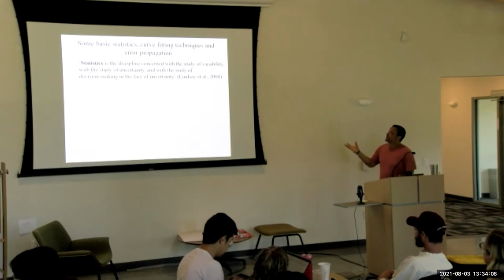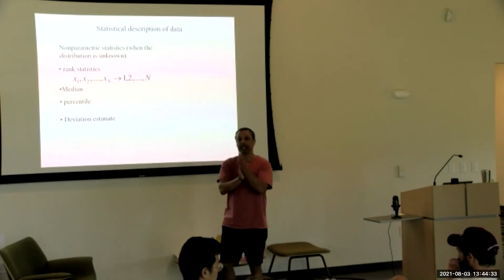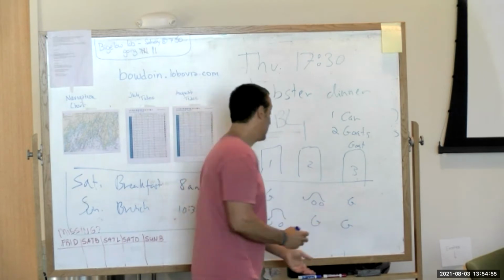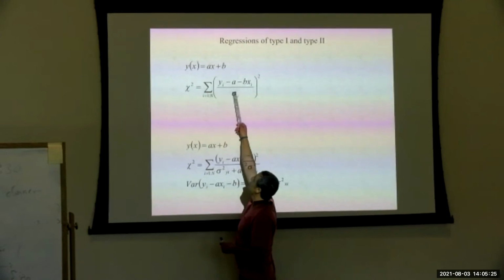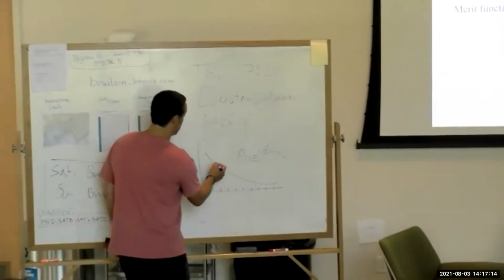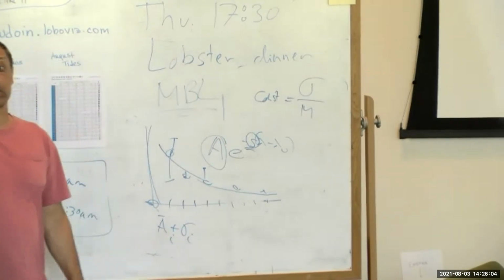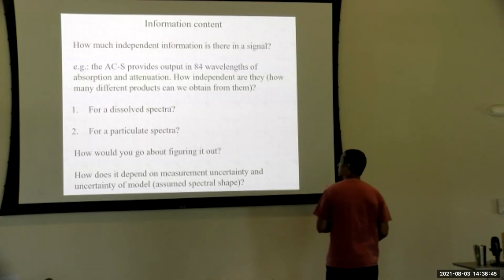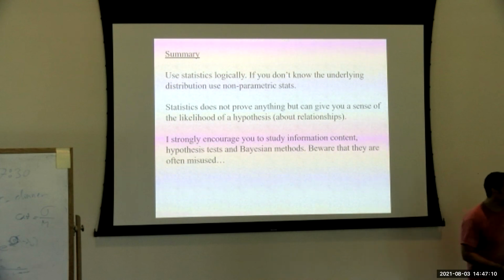Aug3 Lecture24 Basic data analysis and stats (EB)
Lecture 24: Basic data analysis and stats (EB)